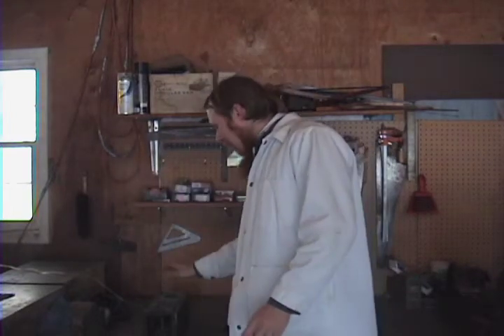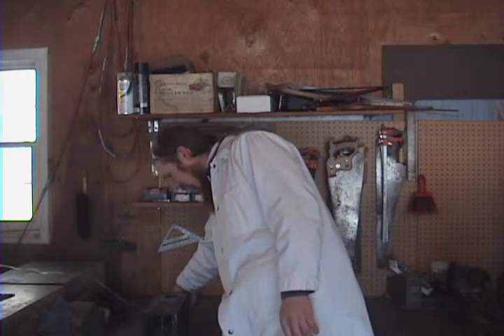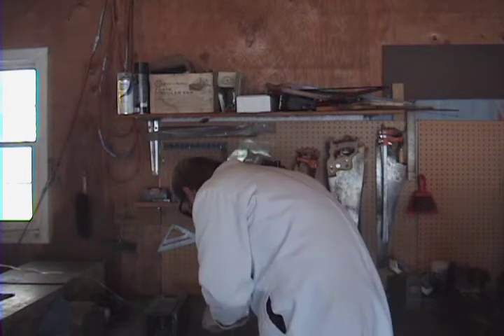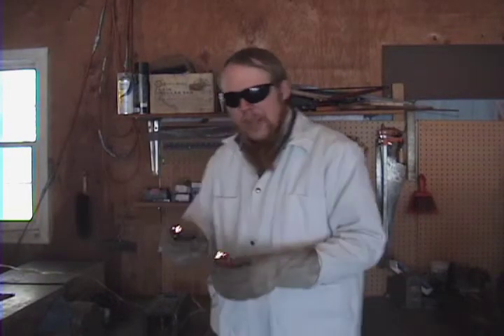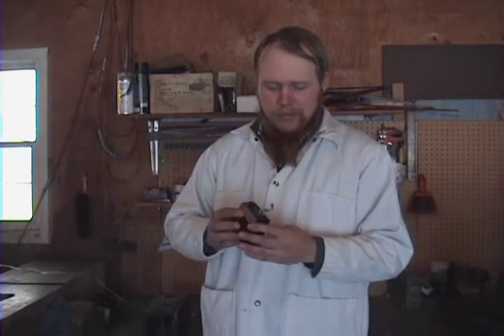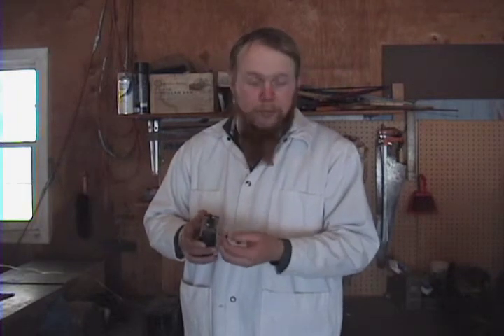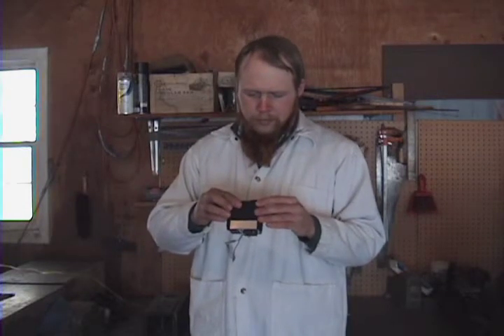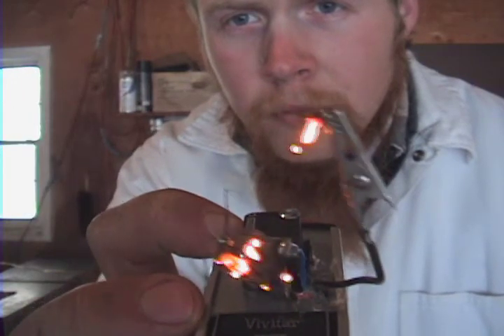Starting a Fire with Steel Wool (TIS003)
In this video, the Idahoan demonstrates a technique for starting a campfire using steel wool and a pair of AA batteries...and a big capacitor with appropriate charging circuitry.